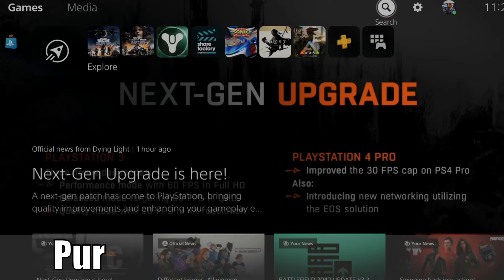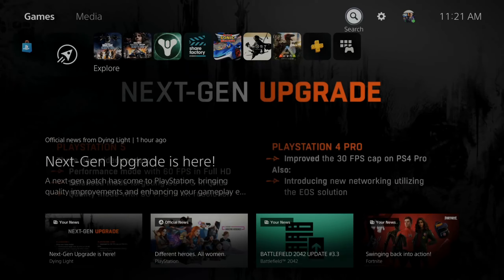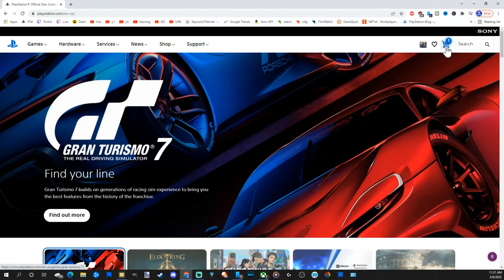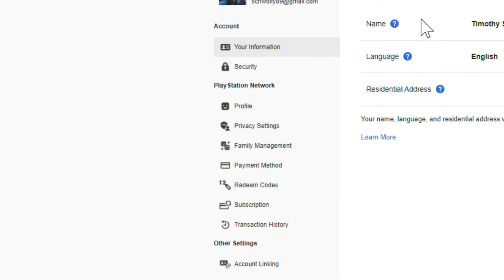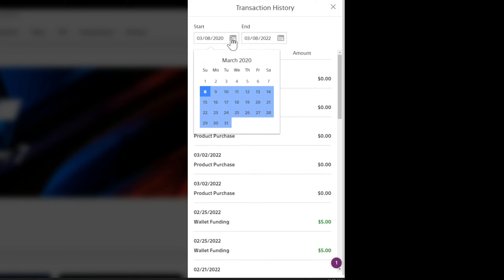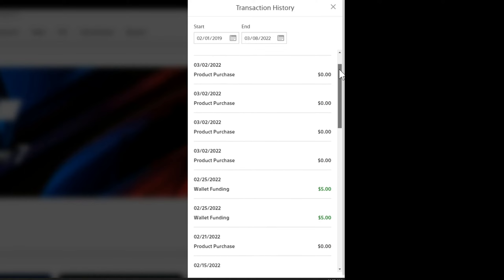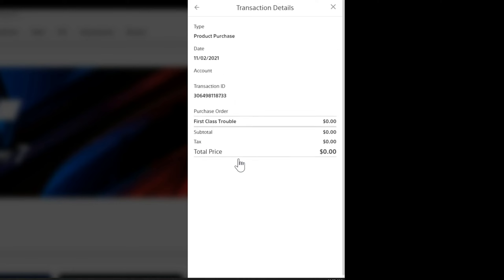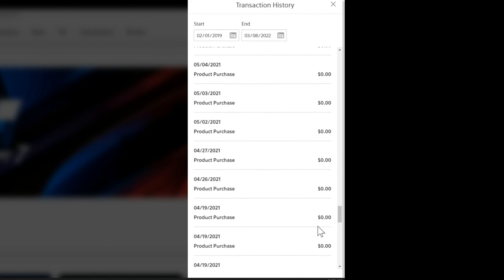How to Check Purchase History for PS5 & PS4 Transactions from PC Online (Fast Method)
Do you want to know how to see your purchase history for PS5 and PS4 transactions from the PC using a web browser? To do this, go to playstation dot com and then sign in. Then go your profile picture and go to account settings. Then select transaction history. You will be able to see the games you bought that were paid or free. Then when you added funds to your wallet or bought PS PLUS. ...